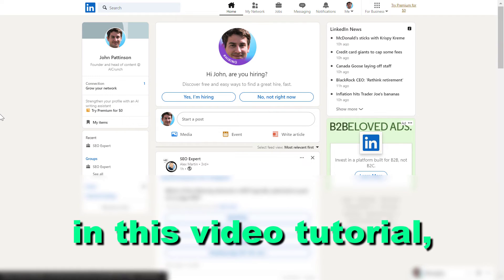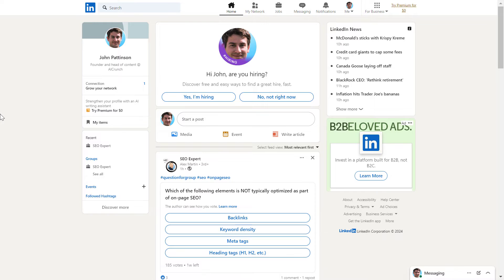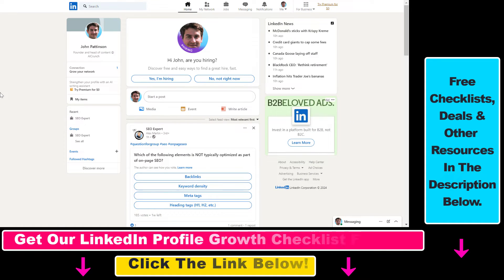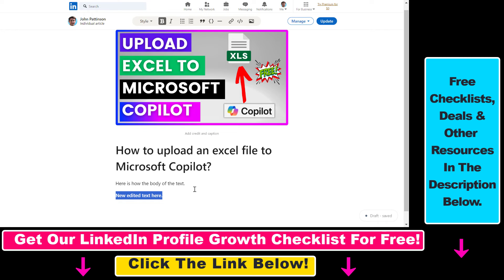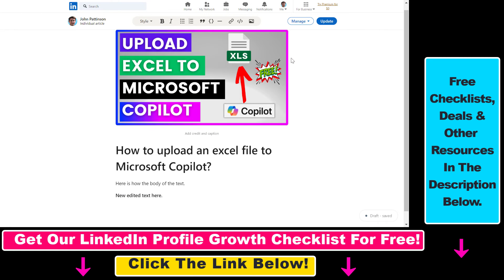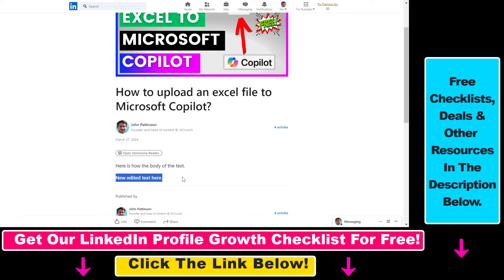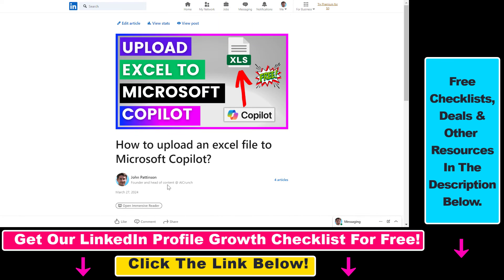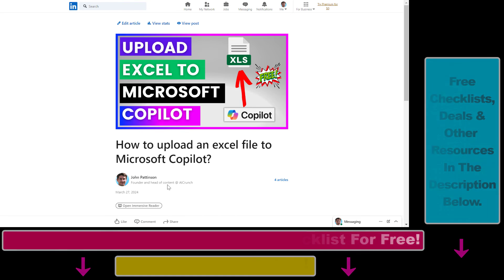How To Edit A LinkedIn Article? [in 2025]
Learn how to edit a LinkedIn article.